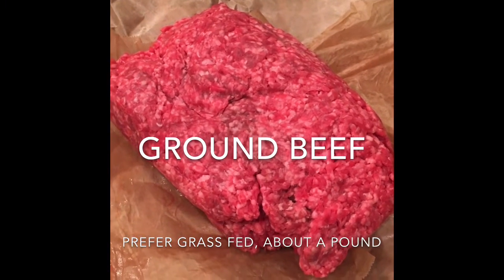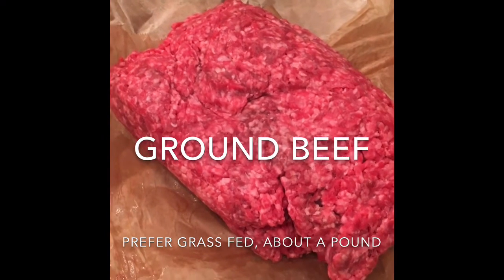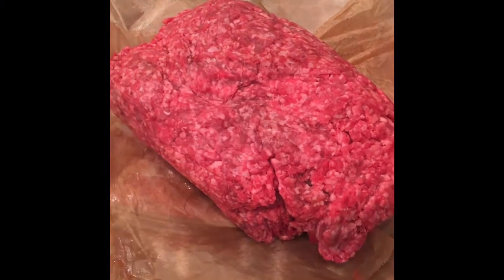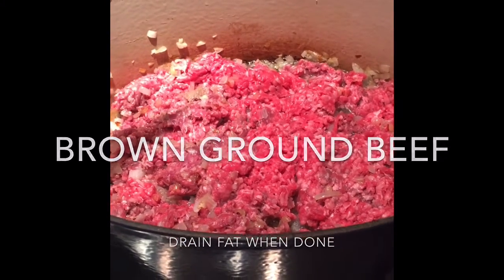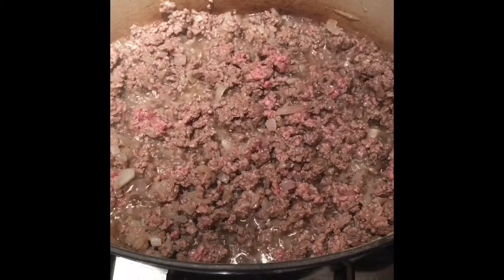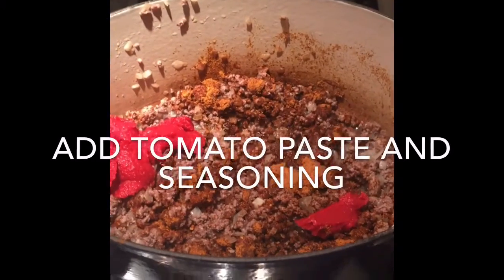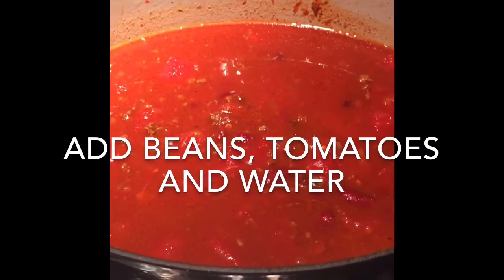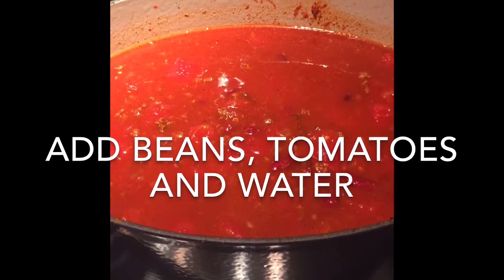Jen’s Favorite Chili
Chile Recipe